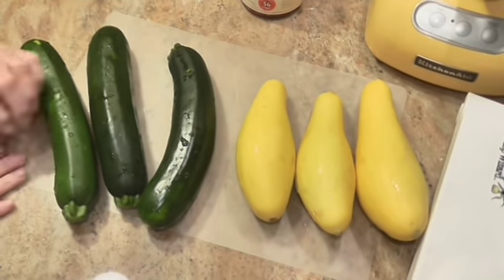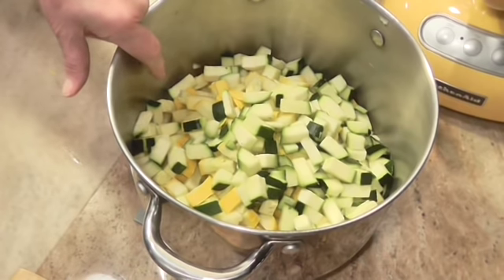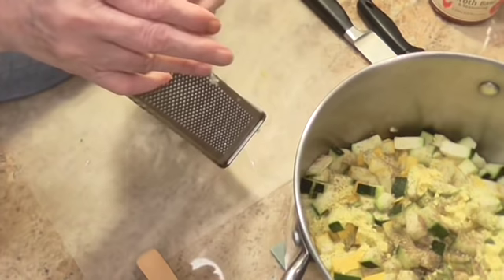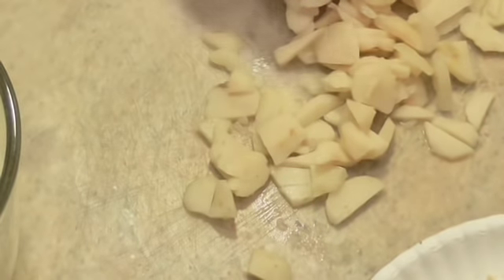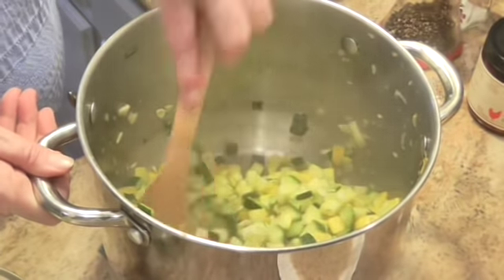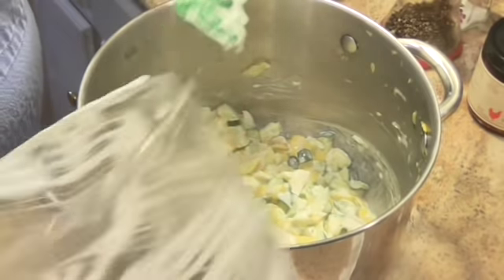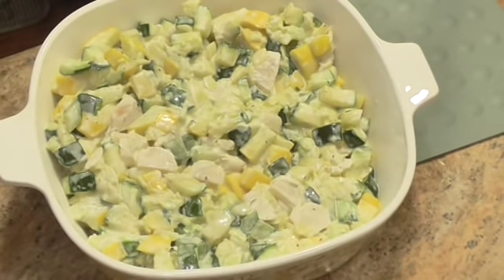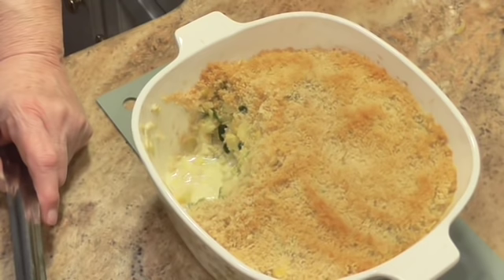Squash Casserole That Will Soothe Your Soul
This is absolutely the best squash dish I have ever eaten so I'm sharing it with you.  I hope you'll enjoy it as much as I do!  Thanks to my good friend Carolyn for sharing it with me.

2 yellow squash
2 zucchini  ..use just one type of these squash or a combination of both. If you're going to dice the zucchini, it's best to peel them. If your slicing them, the peeling will be alright left on.
In a big pot add 1/4 stick of butter to melt on medium heat. Cut up your squash and add to the pot with 1/3 of grated medium onion, 1 tsp. of  powdered chicken bouillon and salt and pepper to taste.
Cook the squash, turning frequently until it's within 5 minutes of being done.
In the meantime mix 1/3 cup of a good mayonnaise (do not use Miracle Whip) and not quite 1/4 cup of sour cream together. Drain and  rinse 1-8 oz. can of water chestnuts and chop them to a size that pleases you but do not mince them, cut them a size that will give "crunch" to the soft squash.
When the squash have cooked to a soft stage, drain any liquid that is in the pot.  Add the mayonnaise,  sour cream and water chestnuts to the squash, mixing them together well and pour into a casserole dish, pour 1/4 stick of melted butter over the top evenly.
Lightly brown some panko bread crumbs in butter and sprinkle over the top.  Bake at 350 degrees for about 30 minutes. If you make a large casserole like I did, it may take 40 minutes.  But it's delicious. Enjoy!